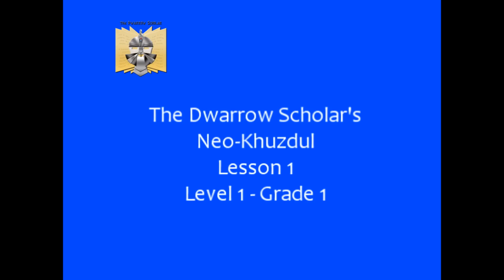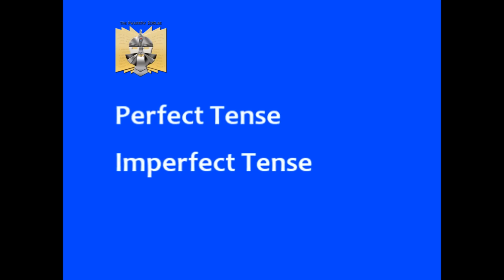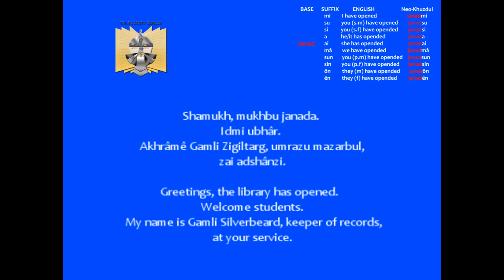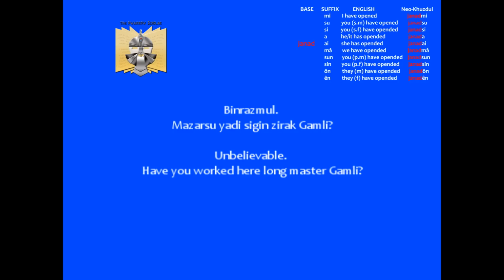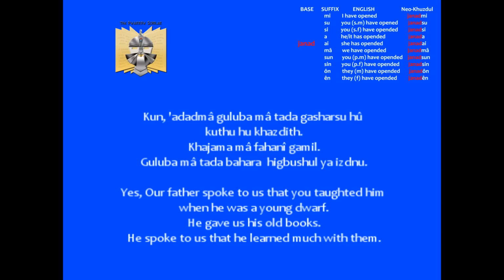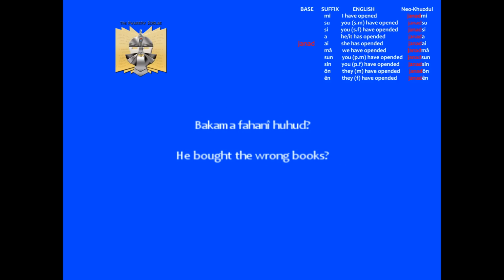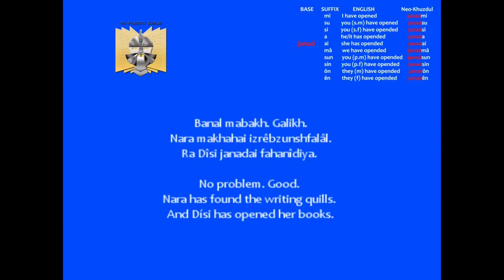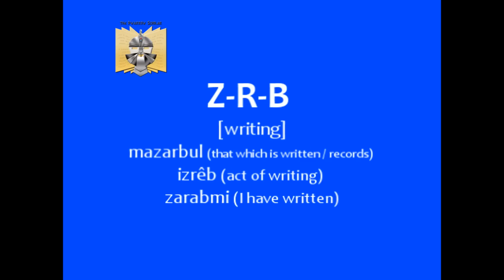Free Dwarvish Lessons! - Neo Khuzdul Lesson 1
A brand new series of Neo-Khuzdul lessons by the Dwarrow Scholar.

Lesson 1 Info and Q&A:
Info: Recorded and Edited July/August 2014
Hence the web-address has change from mymiddleearth to wordpress

Q&A:
Q: Why is it that the girl dwarves speak in a high female voice, should this not have been deeper voices.
A: J.R.R. Tolkien indeed mentioned that the female dwarves were alike in voice and appearance to the male dwarves. Unfortunately lowering the voices of the female voice actors resulted in poor audio quality.  Our aim for these lessons after all is that all can understand the speakers as clearly as possible, by lowering their voices that aim became impossible, hence we have opted to stay with the original.  Do note thought that these are in fact dwarven girls, hence their voice (like that with boys) might still deepen with time :)

Q: The video quality is rather poor compared to the older videos
A: I am aware of this issue and will see to post an update with better quality as soon as possible.